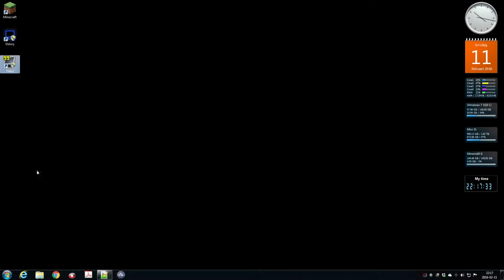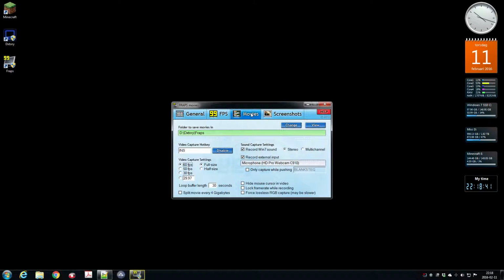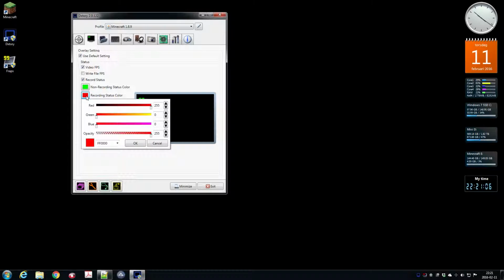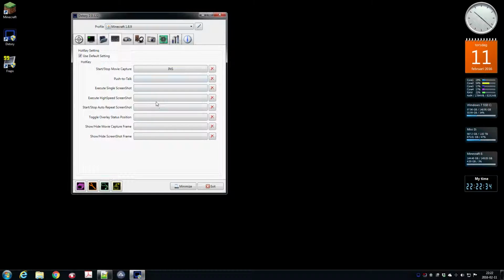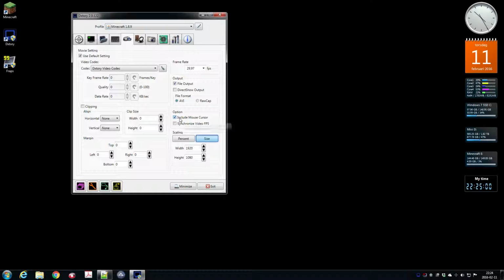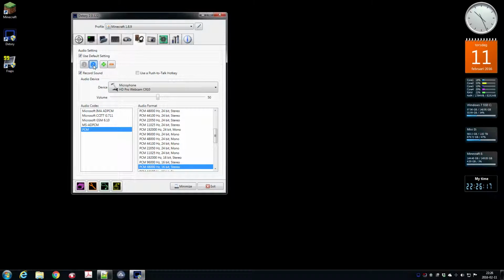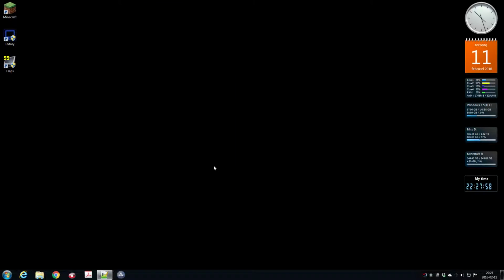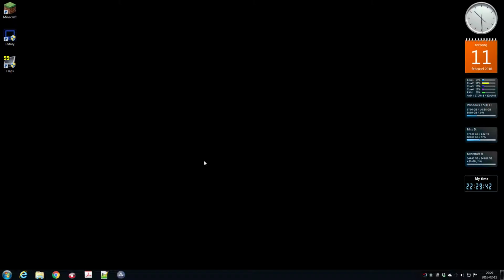#1 Recording software - Dxtory settings